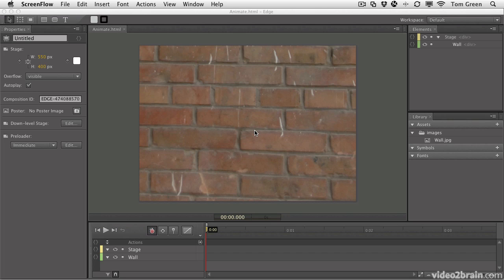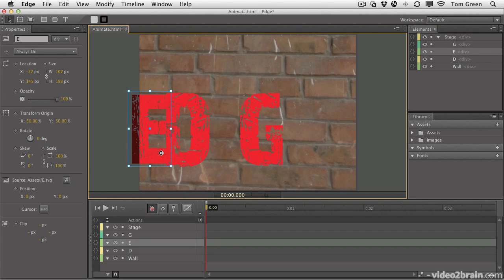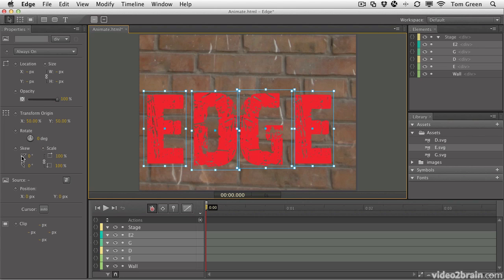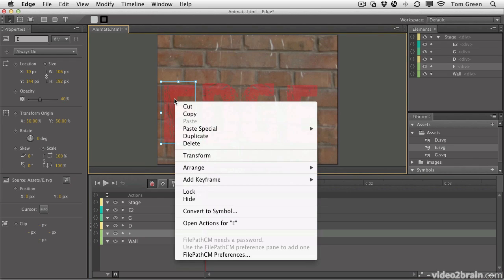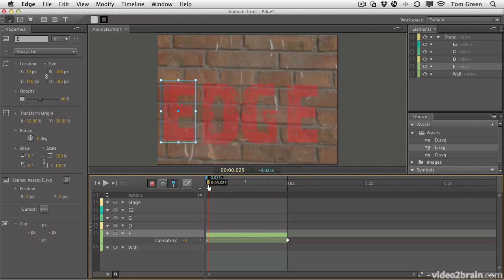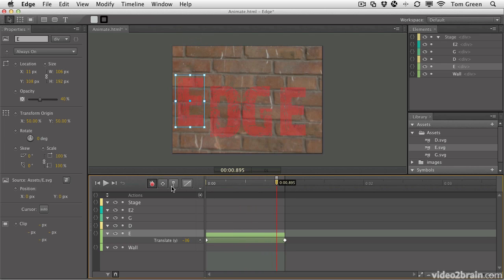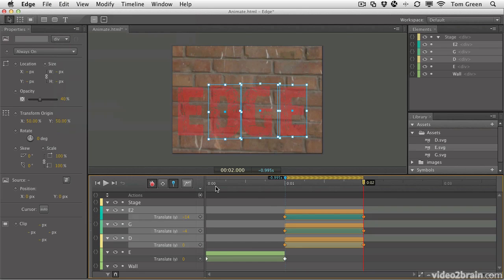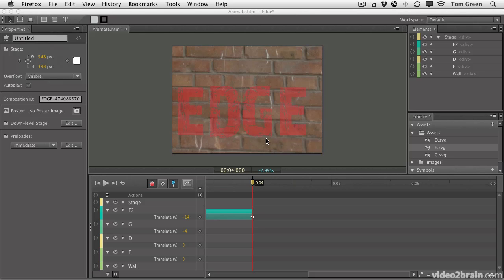Creating an Animation with Edge [Edge CS6]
When Preview Release 1 arrived in mid-2011, Edge was able to move pixels from "here" to "there." This video not only shows you how to move pixels, but also demonstrates how Edge vastly expands the creative possibilities for web-delivered motion graphics through the use of the timeline, keyframes, easing, and property manipulation.